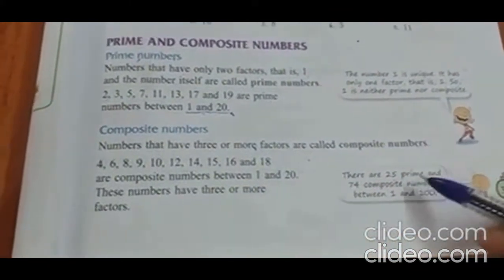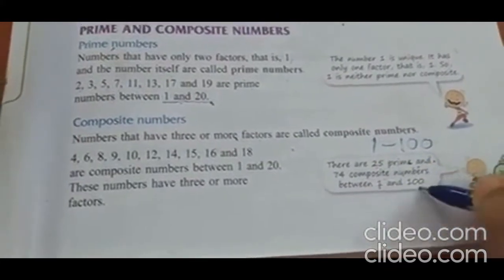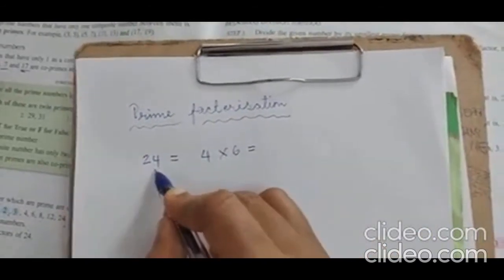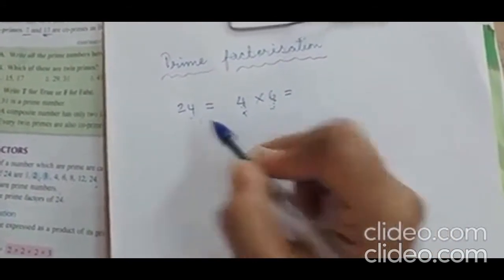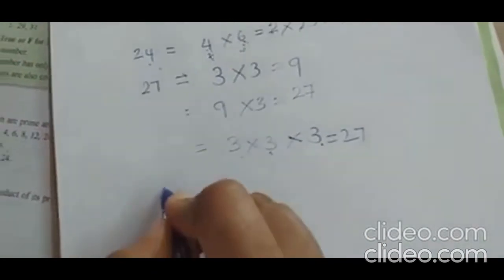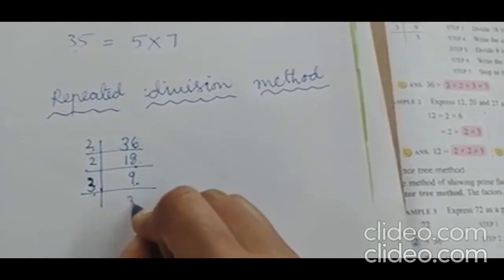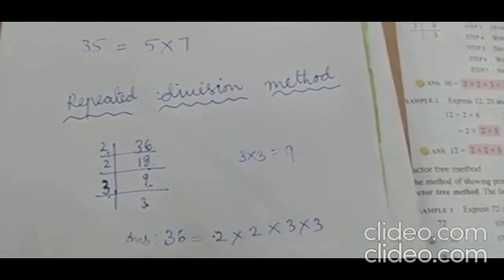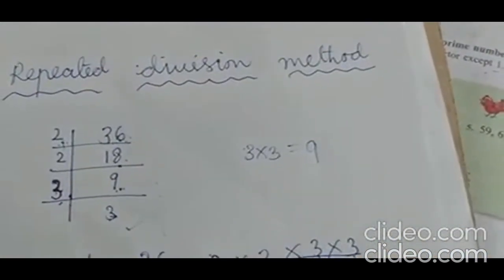Class 5/ICSE/Mathematics/Chapter 4/Session 11